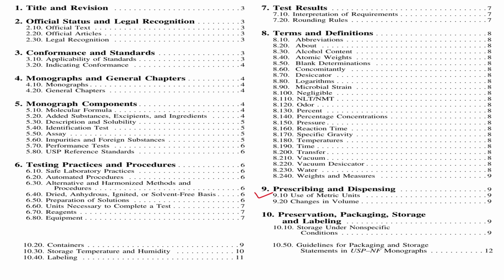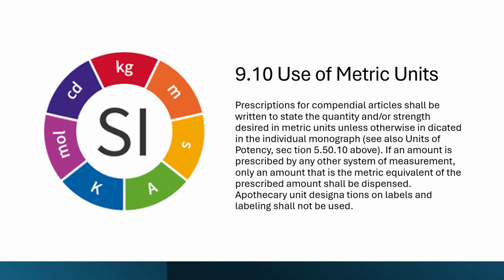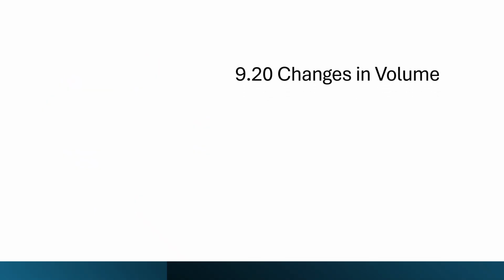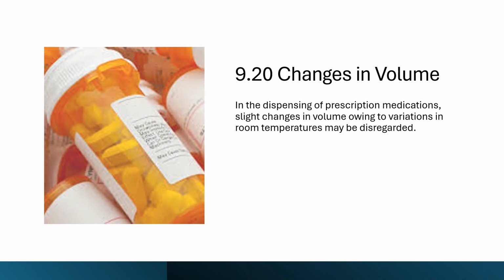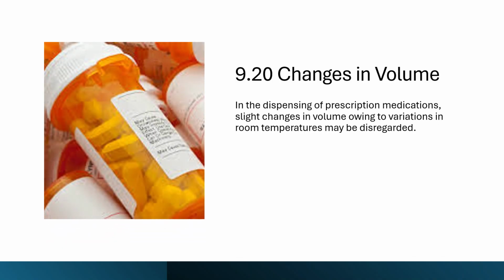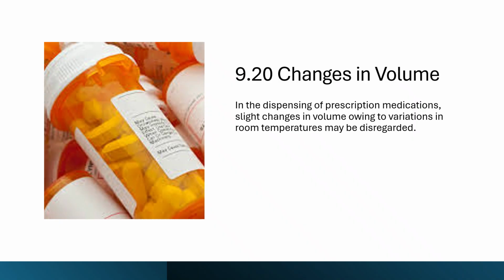SECTION 9: PRESCRIBING AND DISPENSING (USP GENERAL NOTICES & REQUIREMENTS)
In this video, we explain USP General Notices and Requirements- Section 9: Prescribing and Dispensing

This topic is essential for professionals working in:

Quality Control Laboratories
Quality Assurance
Regulatory Affairs
Pharmaceutical Manufacturing
Analytical Method Compliance
Pharmacopoeial Interpretation

This video is especially useful for:

Students in pharmacy and life sciences
QC analysts
CSV and validation professionals
Regulatory compliance teams
Auditors and inspectors

If you want to understand USP compliance correctly and avoid common regulatory mistakes, this video will give you a strong conceptual foundation.